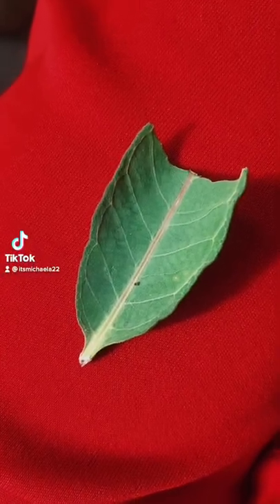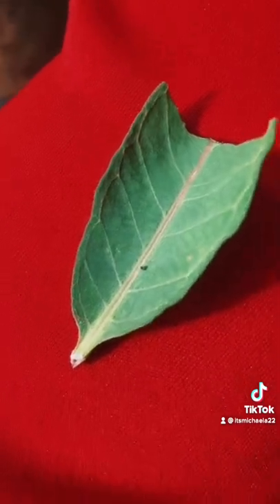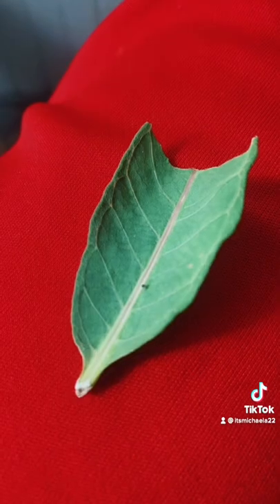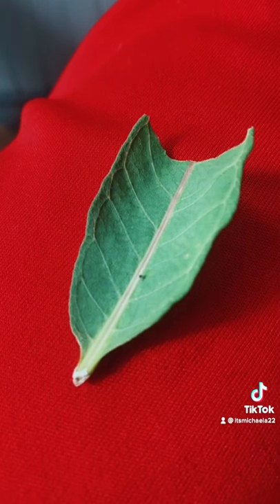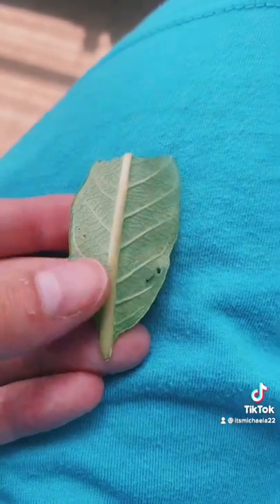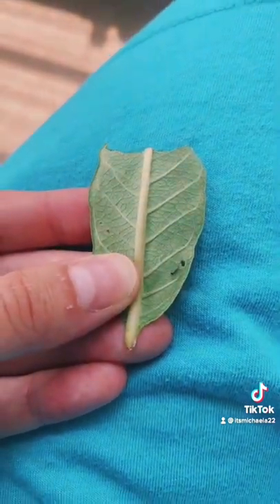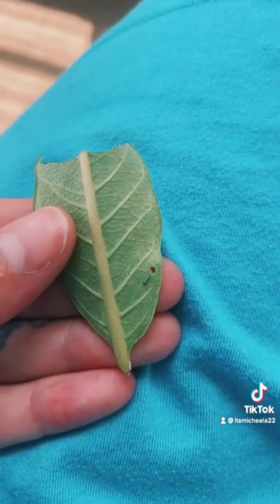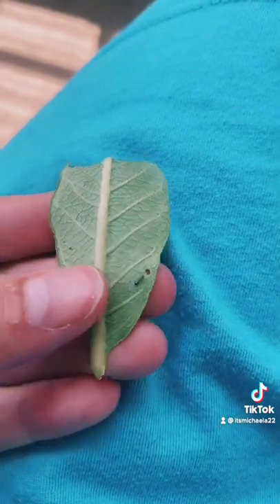Tony the monarch caterpillar 🐛